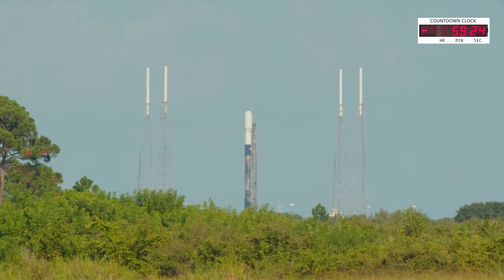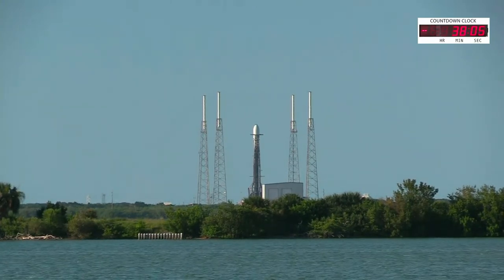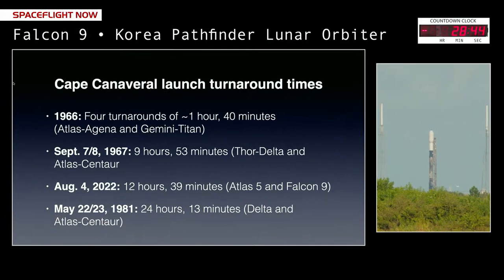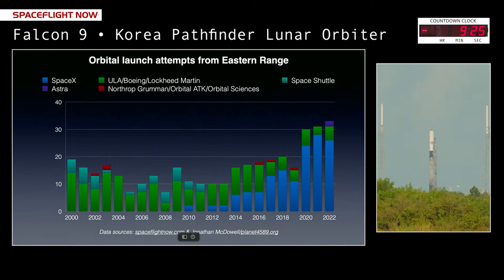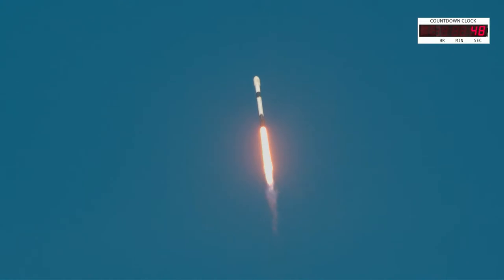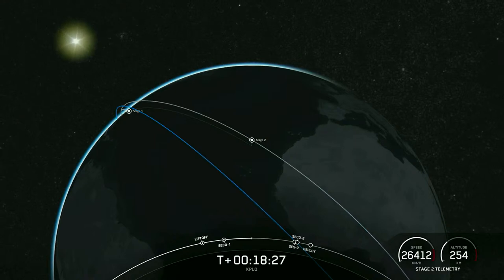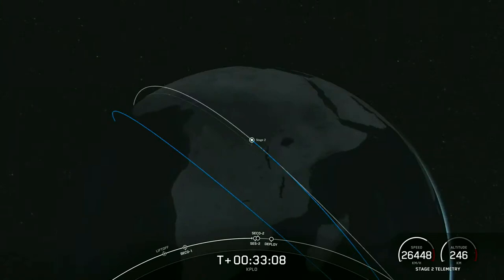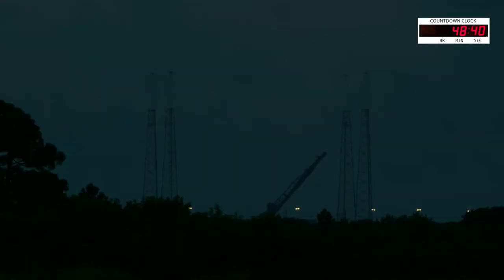Watch live as SpaceX launches Korea's first mission to explore the Moon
SpaceX will  launch the Korea Pathfinder Lunar Orbiter, or KPLO to the Moon. This is South Korea’s first space exploration mission. The KPLO spacecraft carries science instruments to image permanently shadowed craters to search for signs of water ice, measure the composition of lunar regolith, and capture high-resolution images to map future landing sites. The Falcon 9’s first stage booster will land on a drone ship in the Atlantic Ocean.

Liftoff from launch pad 40 at Cape Canaveral Space Force Station is scheduled for 7:08 p.m. EDT (2308 GMT) today.

Videos like this are made possible by the support of our members.